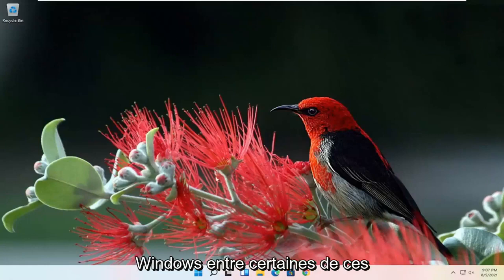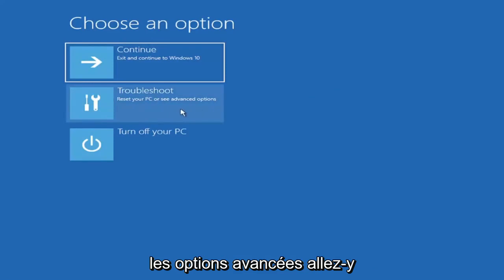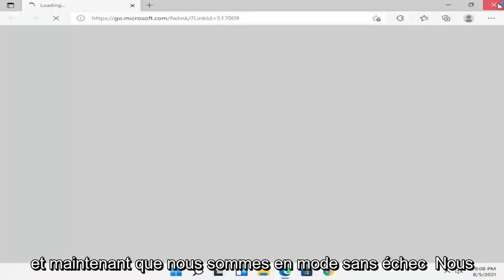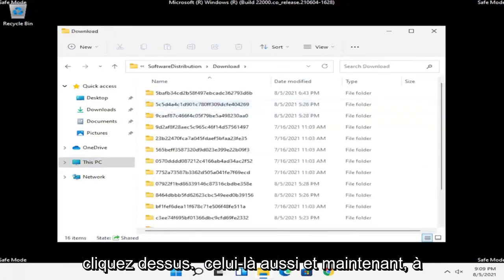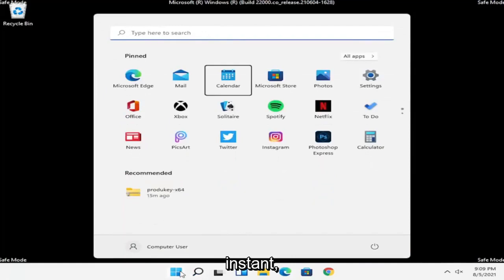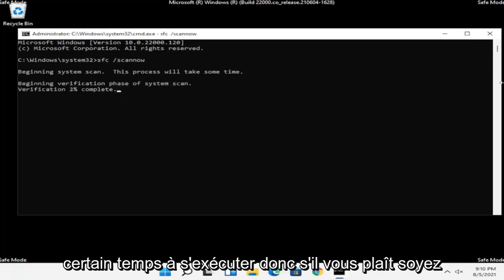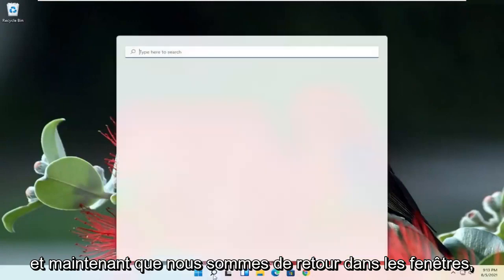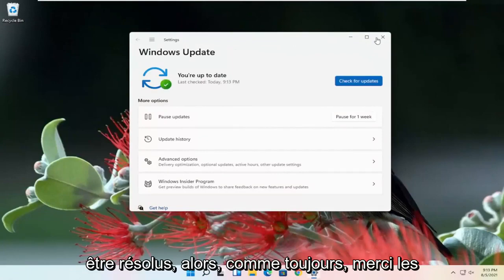RÉSOUDRE le BLOCAGE de WINDOWS UPDATE Windows 11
Échec de la configuration des mises à jour Windows Windows 11 - Solution rapide

Si votre système Windows 11 vous donne un message Échec de la configuration des mises à jour Windows, Annulation des modifications, Ne pas éteindre le message de votre ordinateur, alors cet article peut vous aider à résoudre le problème. Il s'agit d'une erreur générique qui peut apparaître chaque fois qu'une mise à jour de Windows échoue.

Problèmes abordés dans ce tutoriel :
la mise à jour de windows 11 ne s'affiche pas
erreur de mise à jour de windows 11
problèmes de mise à jour de windows 11
mise à jour Windows 11 bloquée
Windows 11 mise à jour écran noir
Correction d'erreur de mise à jour de Windows 11
échec de la mise à jour de windows 11
correctif de mise à jour de Windows 11
la mise à jour de windows 11 se bloque
la mise à jour de windows 11 échoue toujours
La mise à jour de Windows 11 continue de redémarrer

Si vous rencontrez ce problème, votre ordinateur prendra normalement 20 à 30 minutes pour annuler les modifications. Voici quelques étapes que vous voudrez peut-être essayer pour voir si cela vous aide à résoudre votre problème.

Symptômes
Lorsque vous essayez d'installer les mises à jour Windows, vous obtenez l'erreur suivante :

Échec de la configuration des mises à jour Windows. Annuler des changements. Ne pas éteindre votre ordinateur.

Remarque Si ce problème se produit, l'annulation des modifications peut prendre environ 30 minutes, puis le système affichera l'écran d'ouverture de session Windows.

Tout d'abord, vous devez essayer de redémarrer votre ordinateur Windows, puis réinstaller les mises à jour Windows. Voyez si cela aide.

Dans Windows 11, les mises à jour sont parfois décalées et vous pouvez voir une erreur « Echec de la configuration des mises à jour Windows Annulation des modifications ». Cette erreur apparaît fréquemment lorsque les utilisateurs tentent de mettre à niveau vers des versions plus récentes de Windows.

L'échec de la configuration des mises à jour Windows en annulant le problème des modifications peut être frustrant car vous aurez probablement des performances PC peu fiables. Heureusement, il existe plusieurs correctifs qui s'occuperont de son erreur pour de bon.